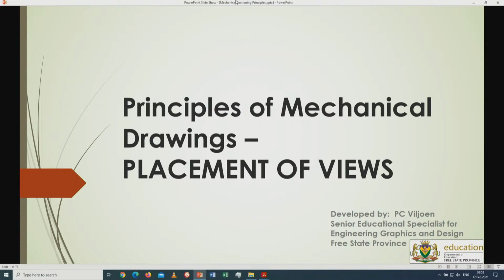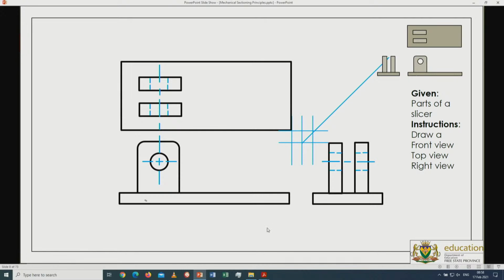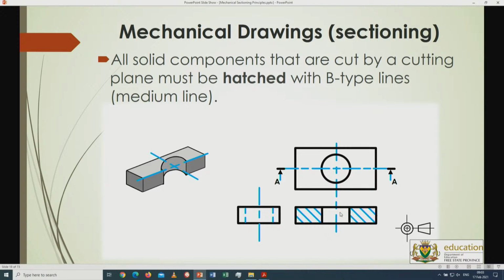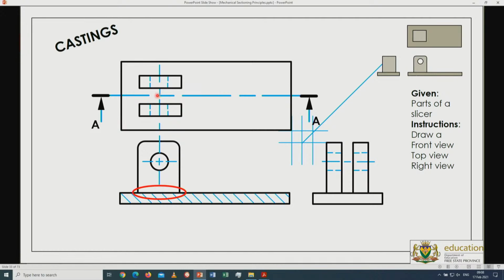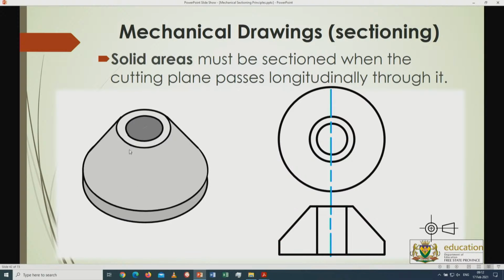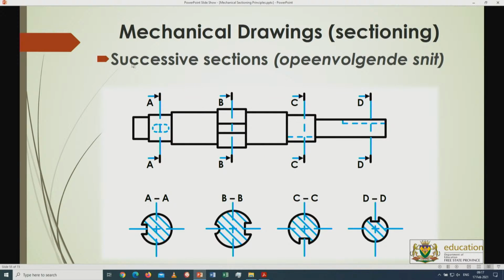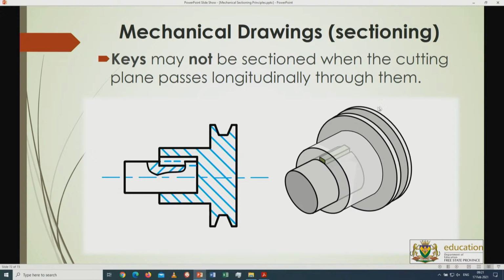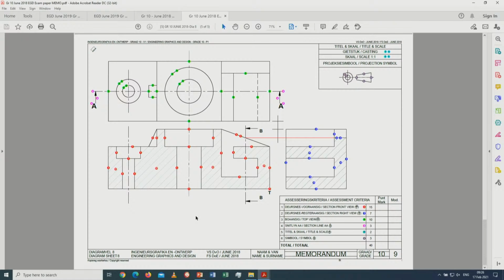EGD | Gr10 | Mechanical Drawing | FSDOE | FS IBP Online | 17022021